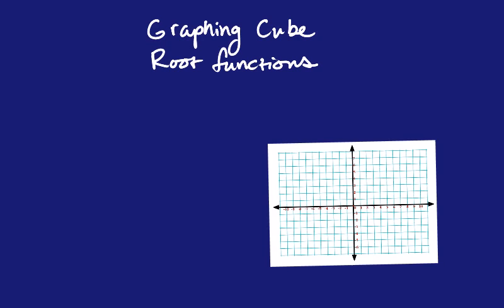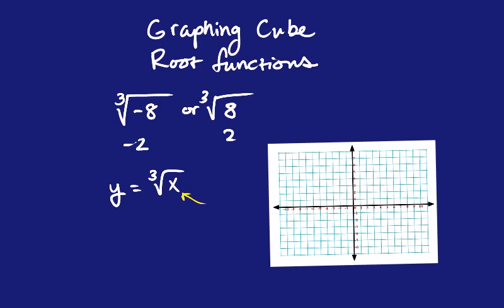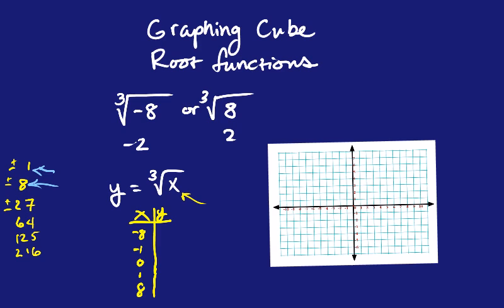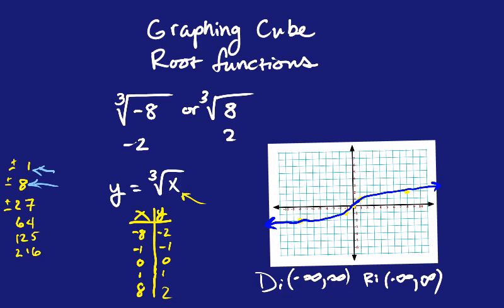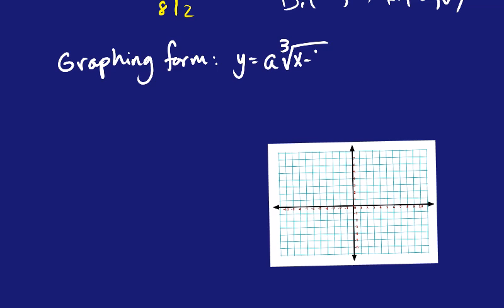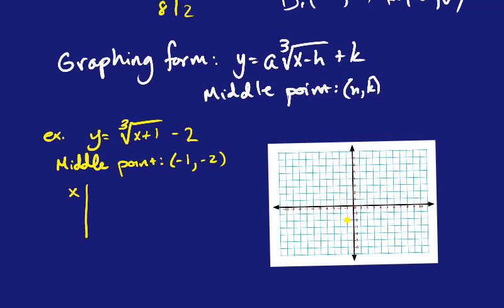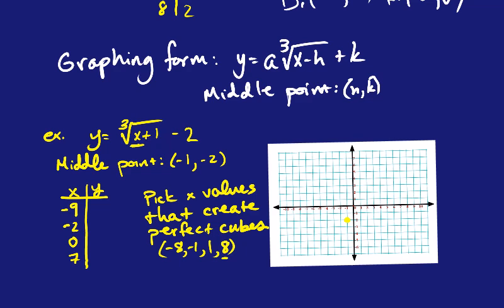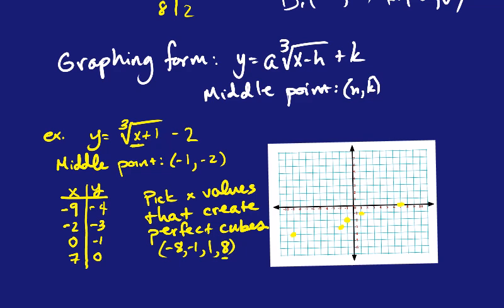Graphing Cube Root Functions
This video briefly describes how to graph a cube root function without a calculator.